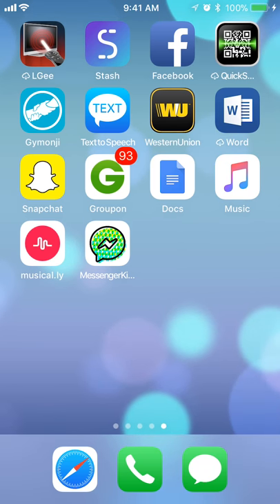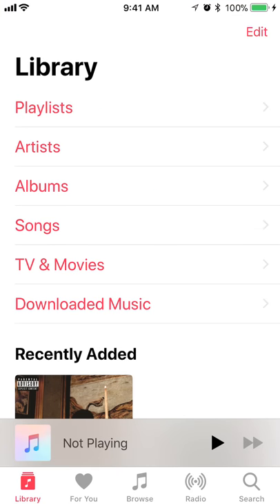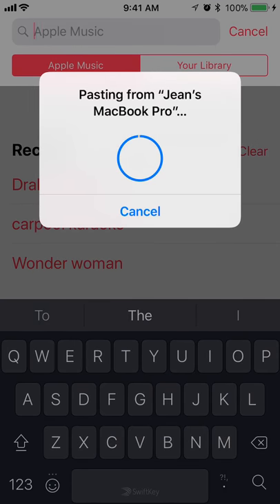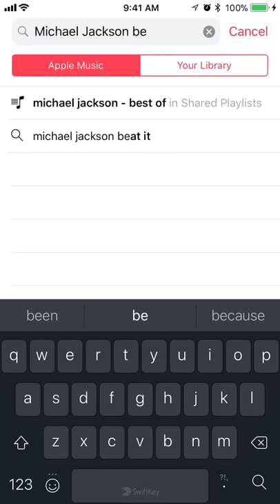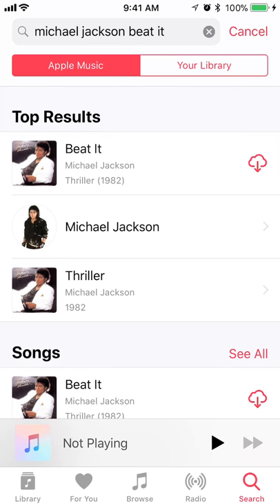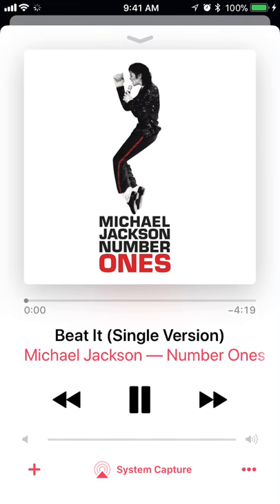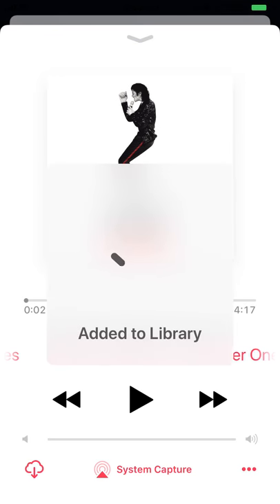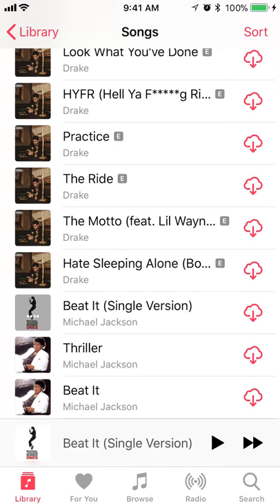How To Add Songs To Your Library Apple Music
This video shows How To Add Songs To Your Library Apple Music.